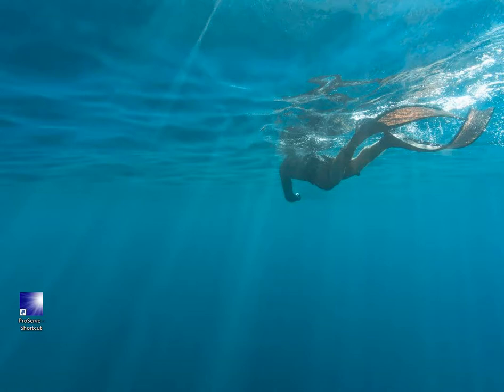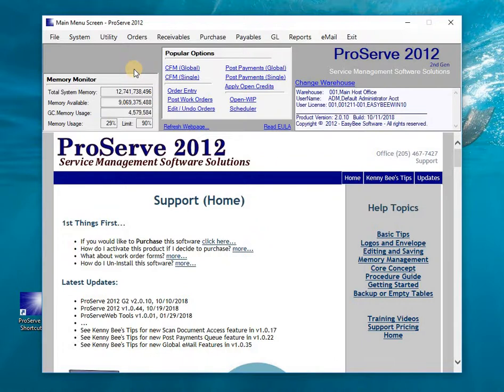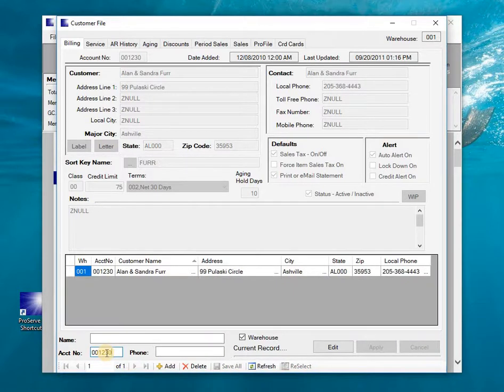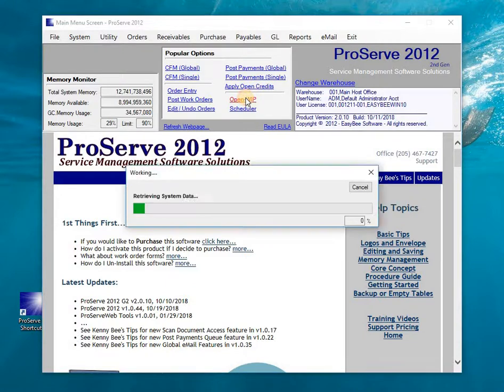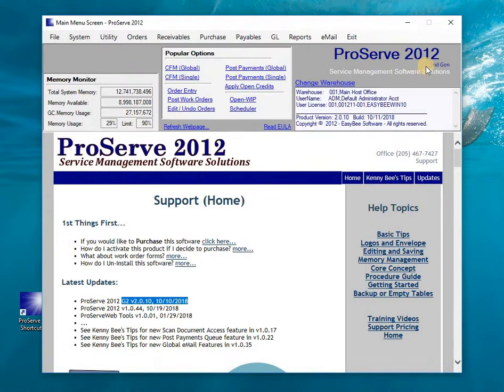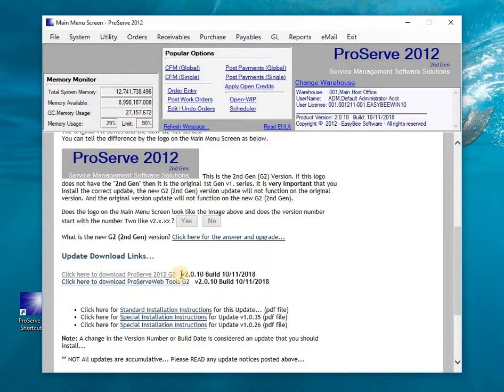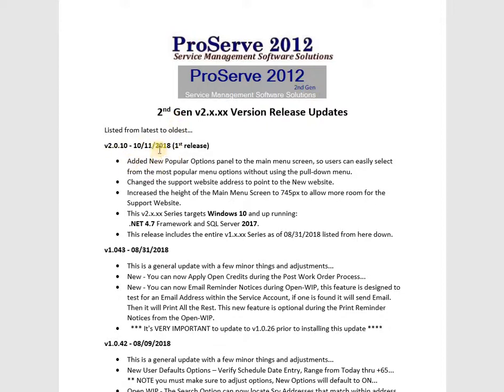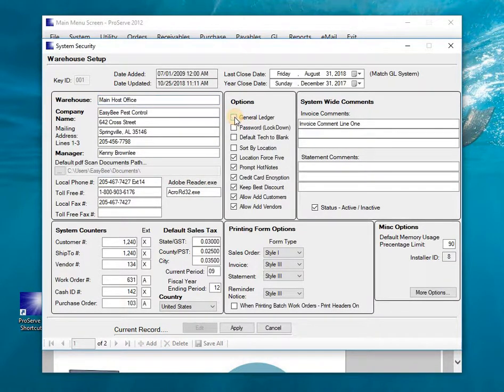ProServe 2012 - Training Video Set1-00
Training Video - Introduction - Startup, logon and using the menu system. Pest Control Software